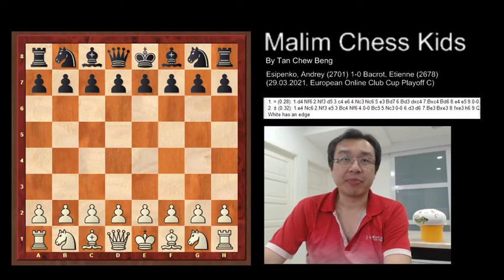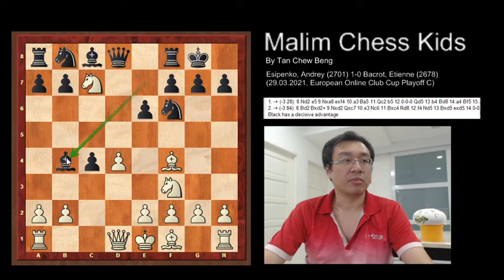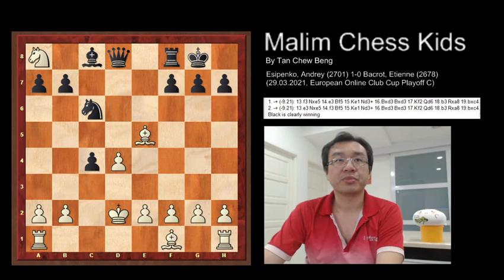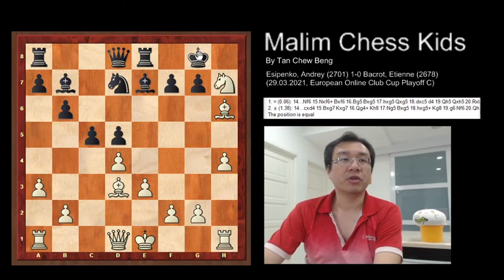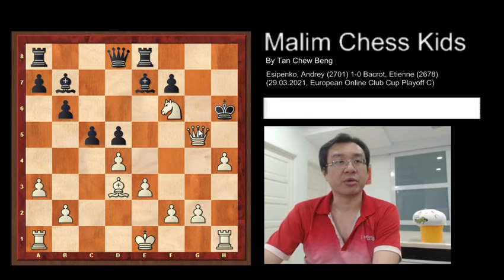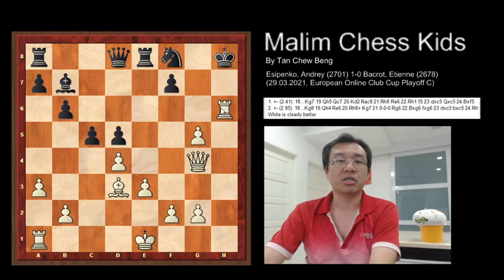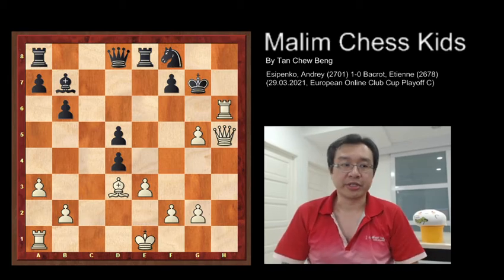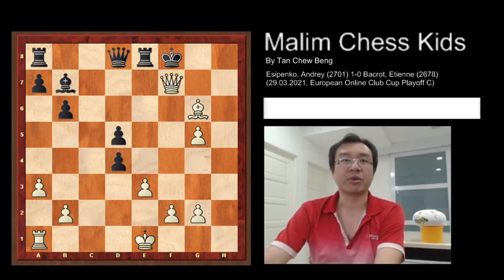Mastering Position Sacrifices in the Queen's Gambit Declined & Win in 21 Moves | Andrey vs Etienne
Esipenko, Andrey (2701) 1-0 Bacrot, Etienne (2678)
(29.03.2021, European Online Club Cup Playoff C)
D37, Queen's Gambit Declined: 5 Bf4

1. d4 d5 2. c4 e6 3. Nf3 Be7 4. Nc3 Nf6 5. Bf4 O-O 6. a3 b6 7. e3 Bb7 8. cxd5 Nxd5 9. Nxd5 exd5 10. Bd3 c5 11. h4 Nd7 12. Ng5 h6 13. Nh7 Re8 14. Bxh6 gxh6 15. Qg4+ Kh8 16. Ng5 Bxg5 17. hxg5 Nf8 18. Rxh6+ Kg7 19. Qh5 cxd4 20. Rh7+ Nxh7 21. Qh6+ 1-0